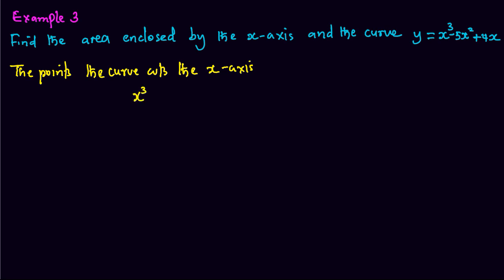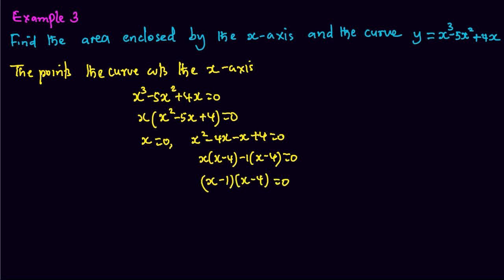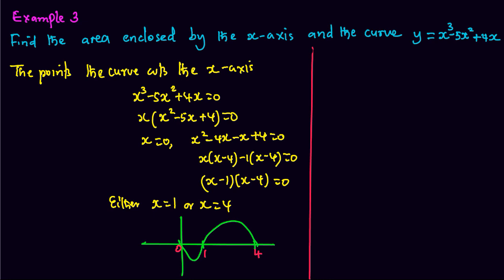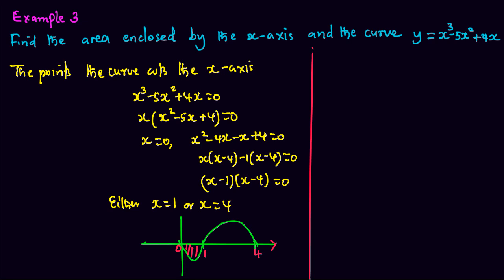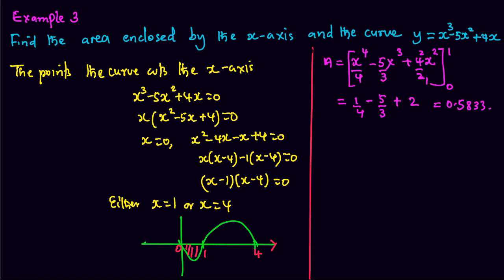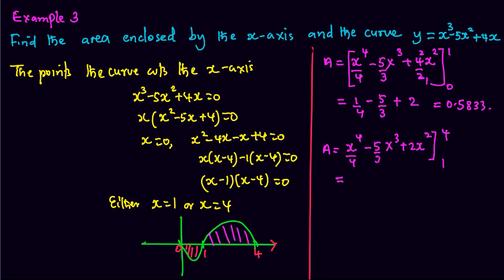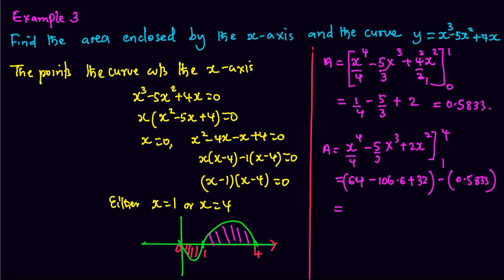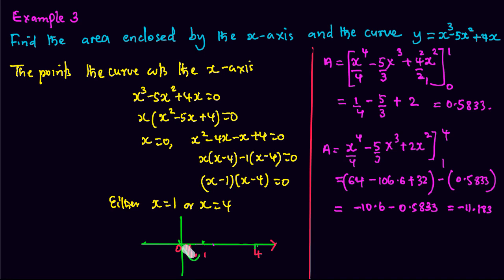Area under a curve by integrationexample 3